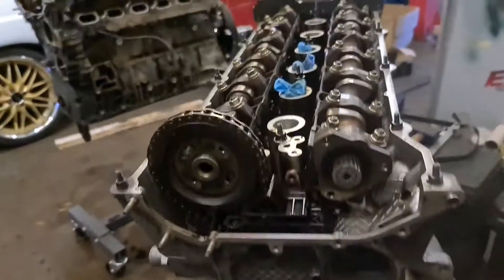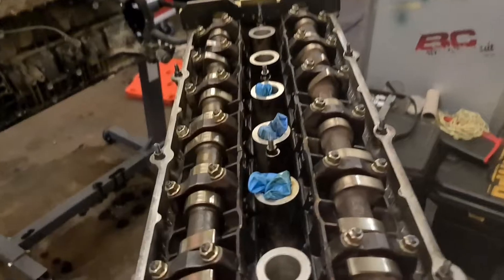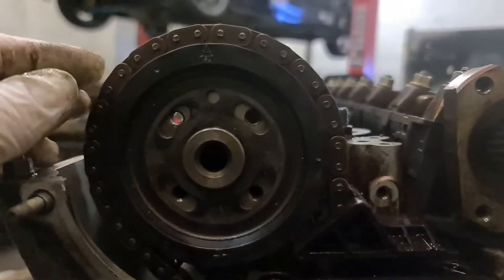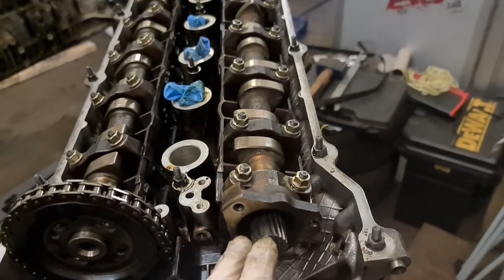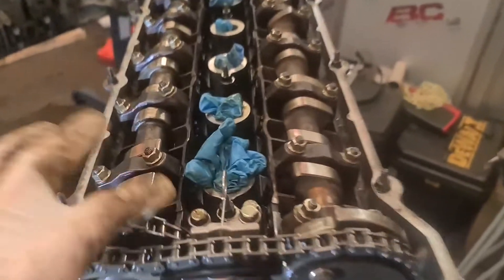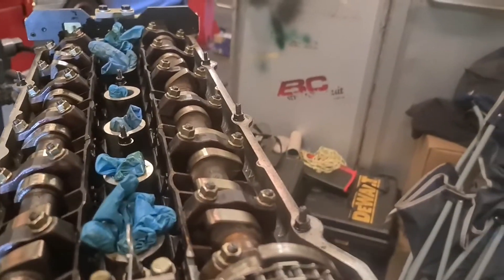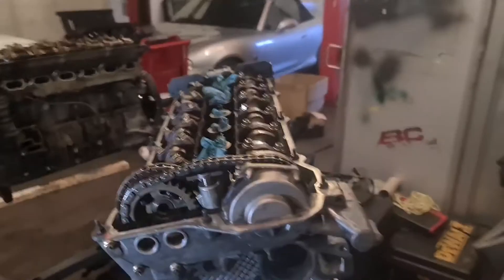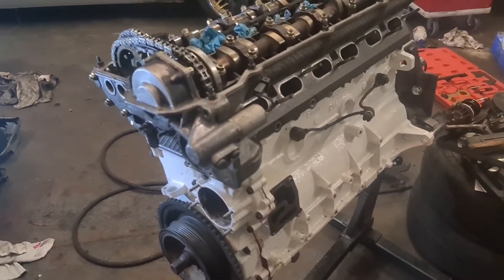Bmw E36 M50B30 stroker build, Part 7 timing and vanos installation..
In todays episode the m50b30 stroker build gets its timing done and vanos installed..

Quick guide on how to time and m50 engine, this also works with any single vanos m50 or m52..